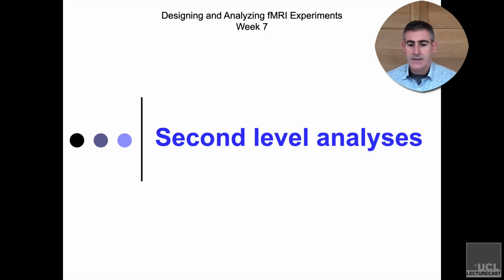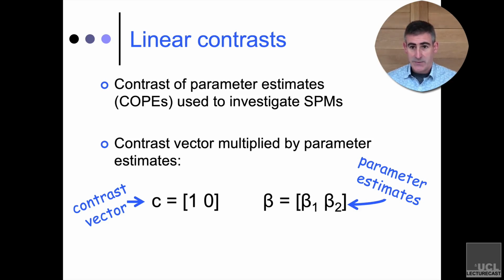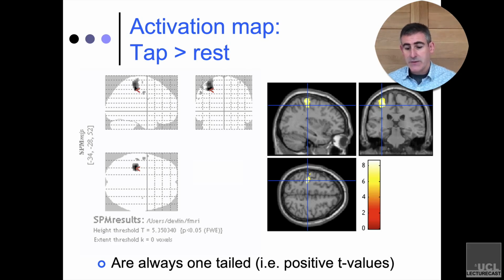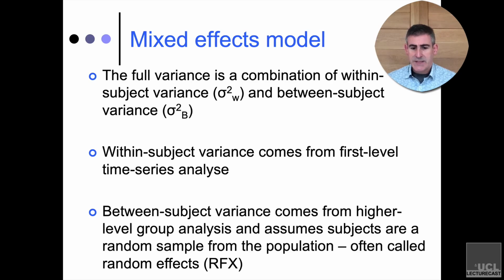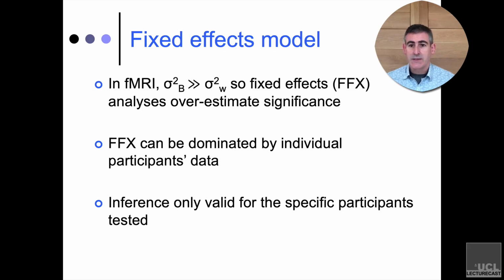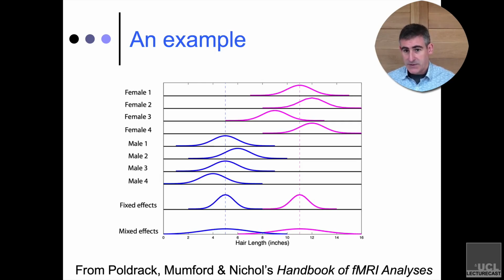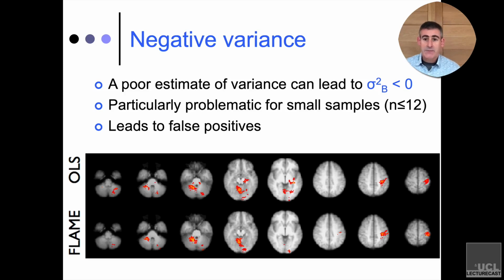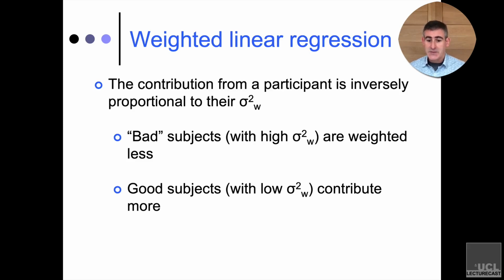20. Fixed vs Random Effects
This video introduces fixed-effect and random-effect analyses of group fMRI data, highlighting the differences between them.  I talk about the use of linear contrasts for extracting the relevant parameter estimates from the first-level analyses in order to include them in the group-level analyses.

For your core readings, please read Chapter 6 "Statistical modeling: Group analyses" from Poldrack, Mumford, and Nichols Handbook of fMRI Data Analysis